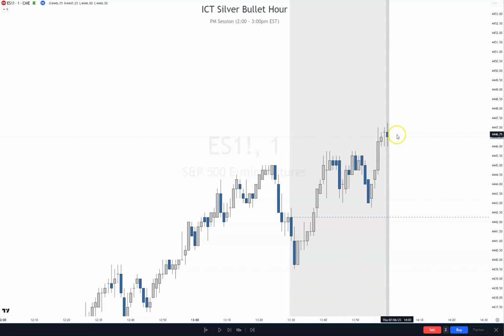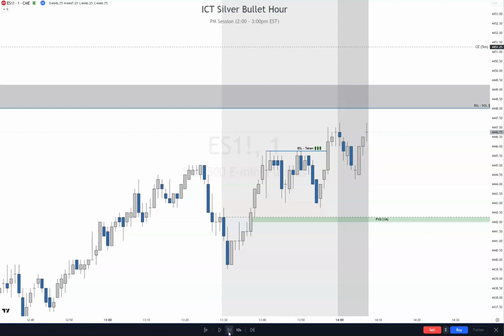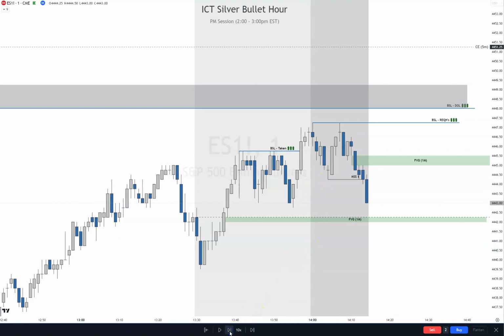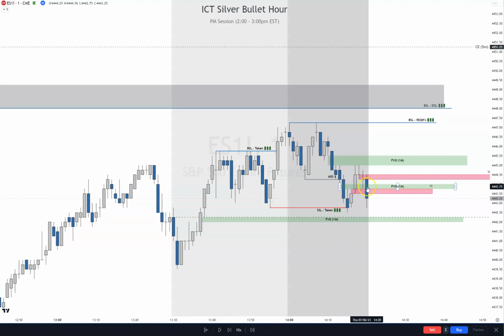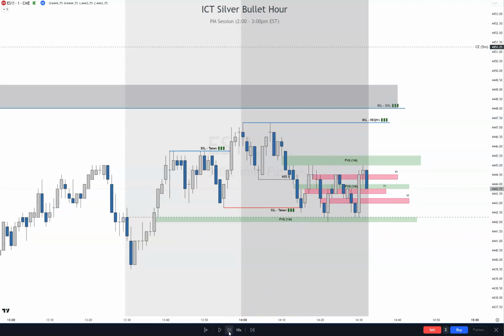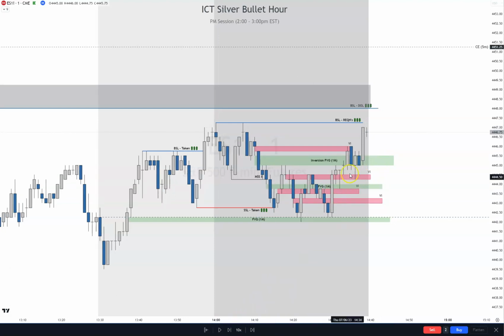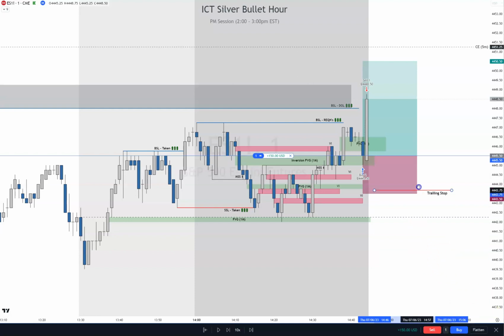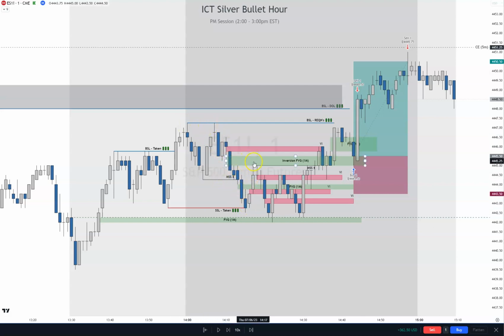ICT PM Silver Bullet | ICT Concepts & Trade Management Techniques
ICT PM Silver Bullet using ICT Concepts & Trade Management Techniques. This is a candle by candle replay showing how I would manage the trade.

With the Kraken Silver Bullet PRO Indicator you get:
✅ And more...

*Timestamps*
00:00 Introduction
03:29 B-Setup
11:36 Trade # 1